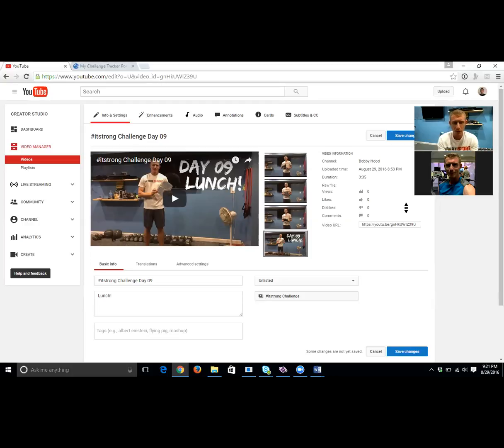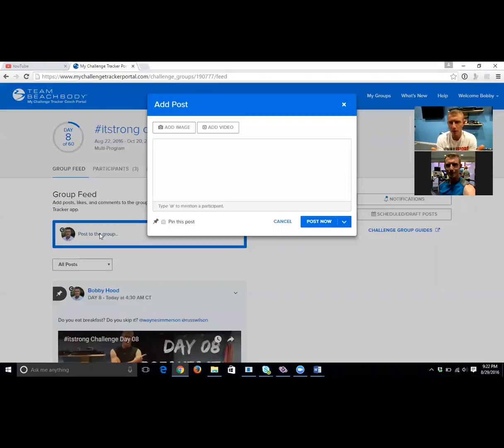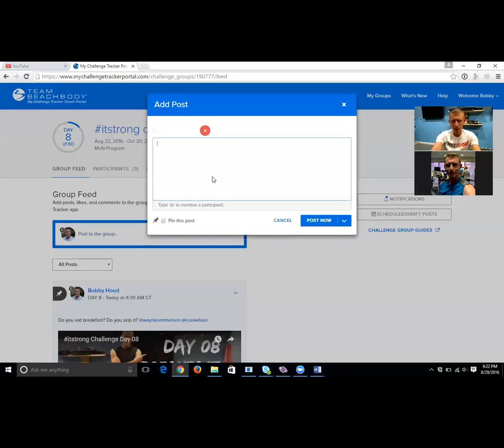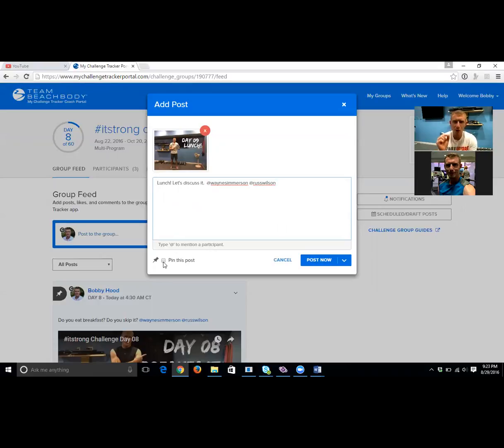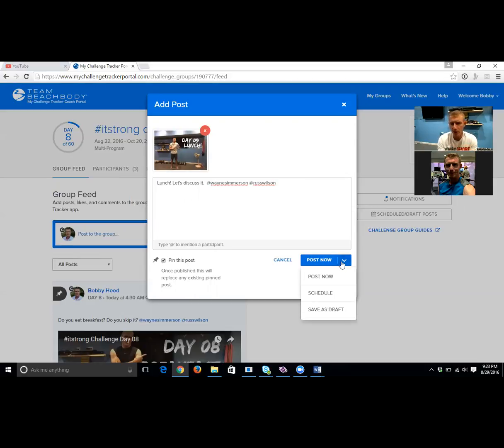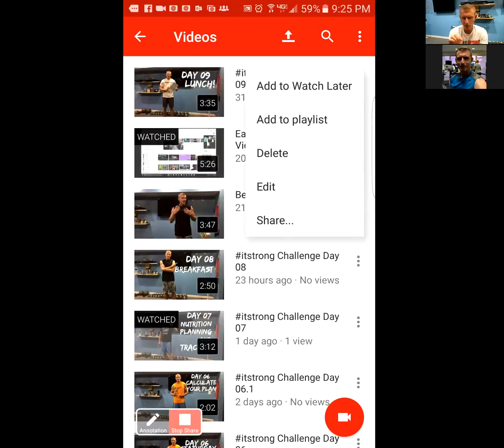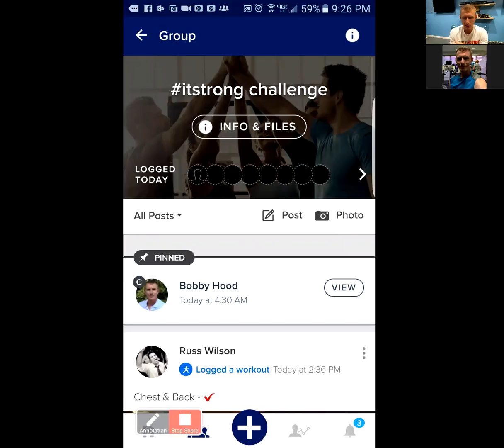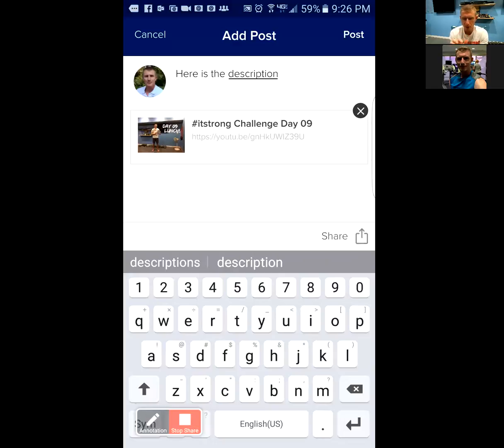How To Include Videos In Your Posts In The Challenge Tracker App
Including videos in your My Challenge Tracker app isn't as straight forward as you might hope.  Here's a walkthrough on her to git-r-done